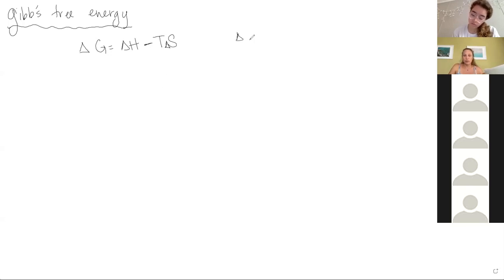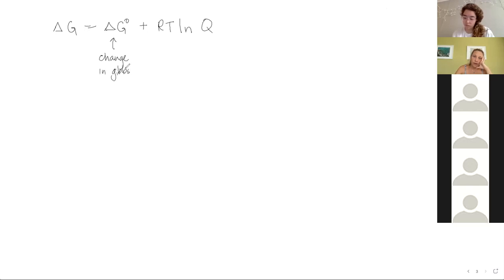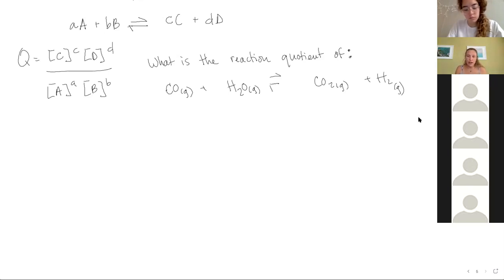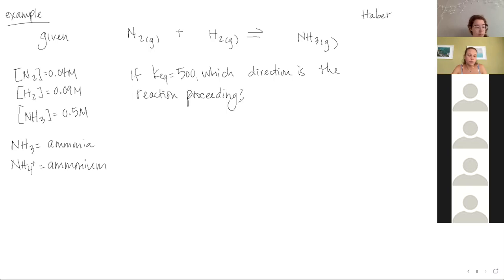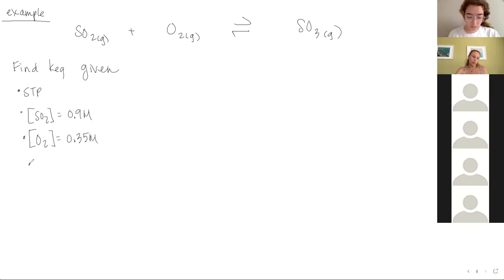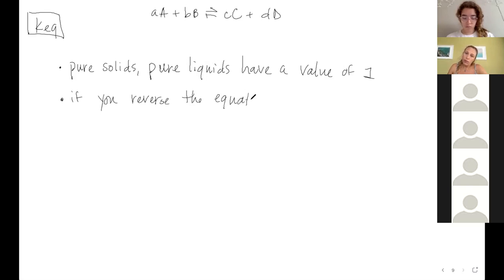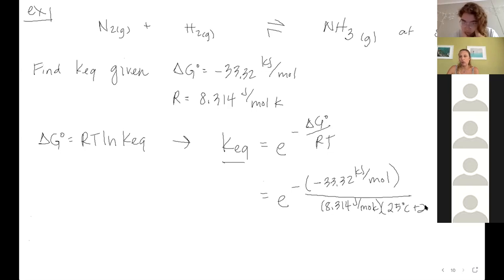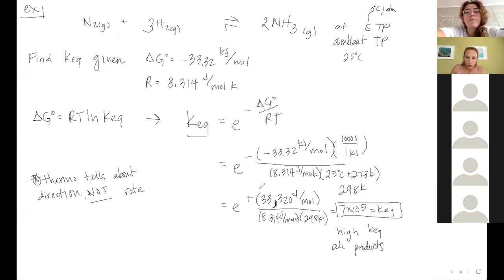Thermodynamics: Gibb's Free Energy Day 2